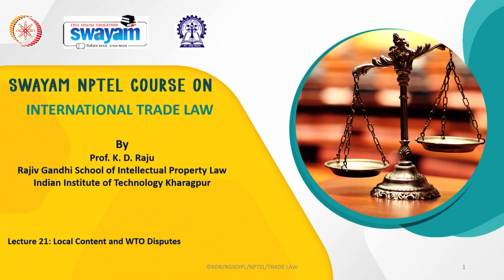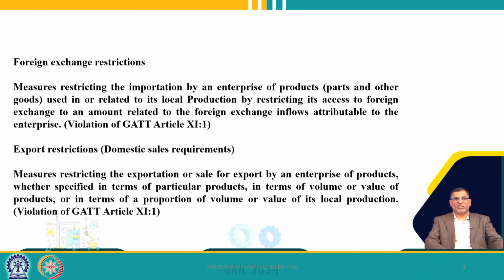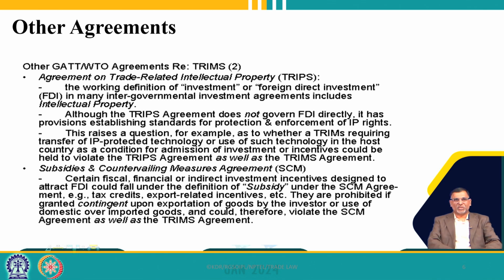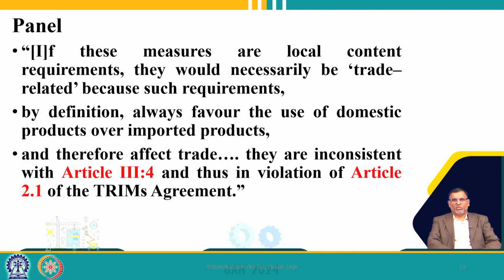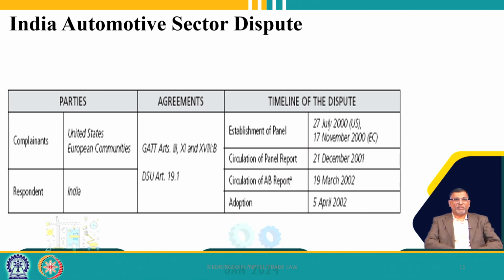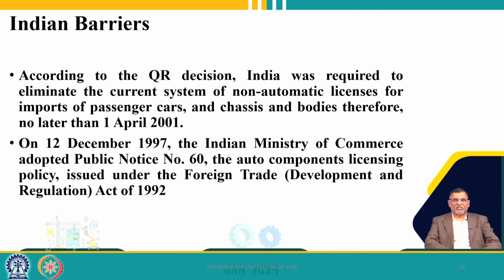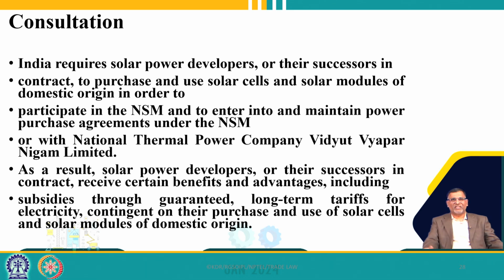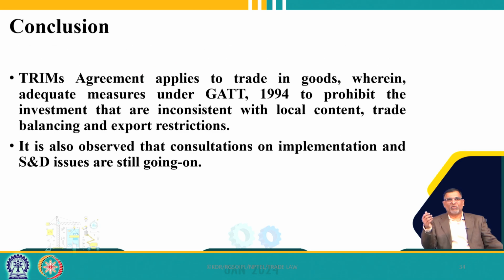Lecture 21: Local Content and WTO disputes